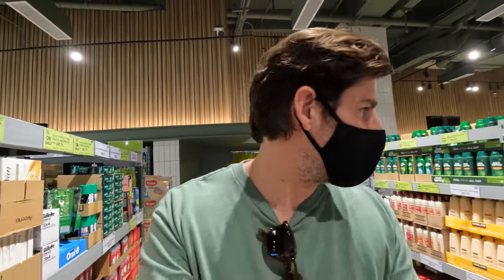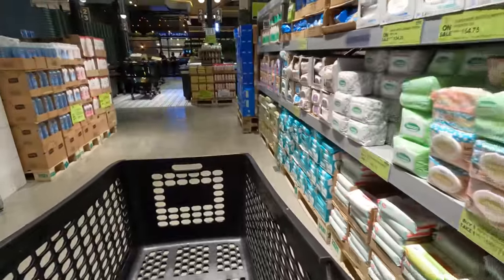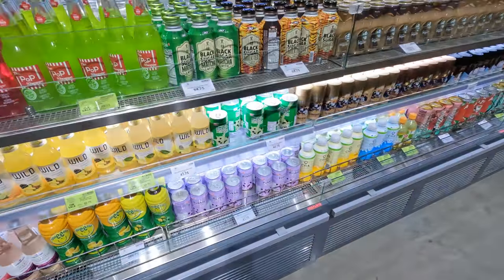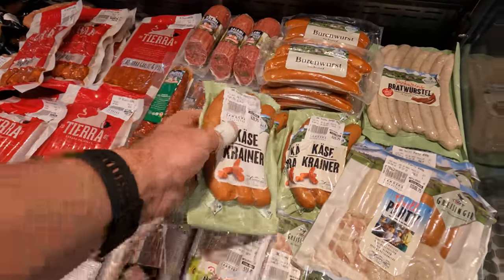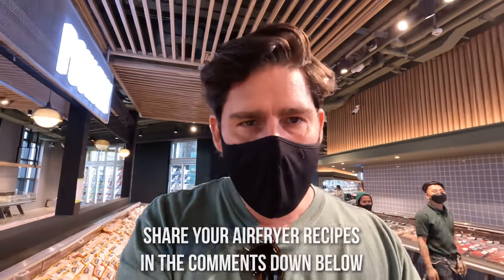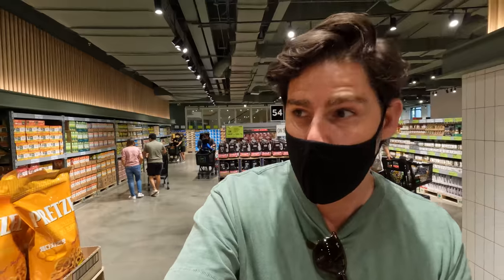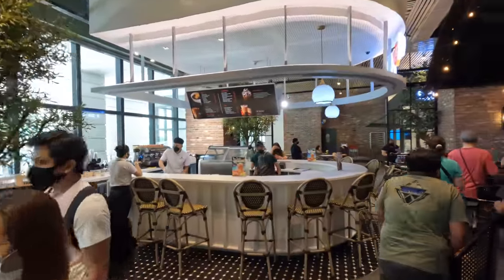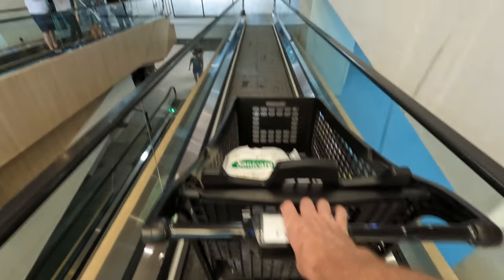Grocery Shopping in PHILIPPINES is getting BETTER and BETTER!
to receive messages from us with updates, be part of our decision making, get early access to special discounts and get your daily dose of GOOD VIBES!
🎥SHOP our Vlogging and Photography Gear*:
Our go-to Action Camera
DSLR Sony Camera
Every Day Vlogging Lens
85mm Cinematic Vlogging Lens
24mm Cinematic Vlogging Lens
Try the cheap, fast way to send money abroad with WISE which is on average 8x cheaper than leading banks
👩🏻‍⚕️HEALTH INSURANCE we are using*
ABOUT US:
We are Mike and Nelly and we are sharing some TRAVEL, FOOD and  GOOD VIBES from our life in the Philippines 🇵🇭 with you on this channel :) Join us on our adventures and

for some behind the scenes of our life and travels in the Philippines 🇵🇭 Click this